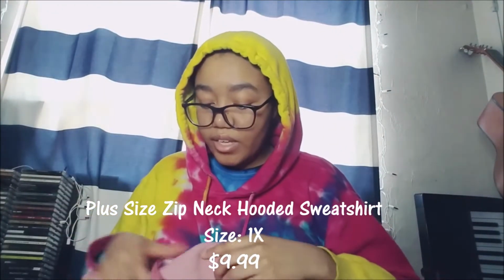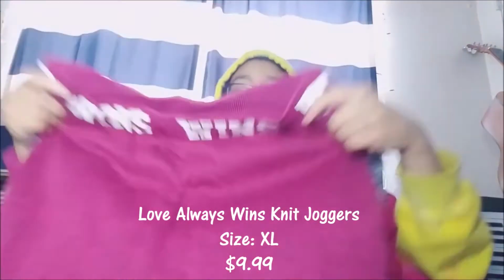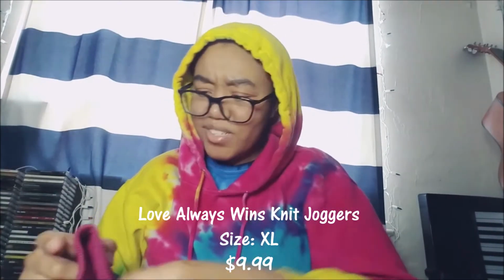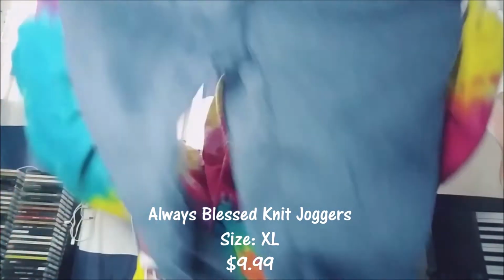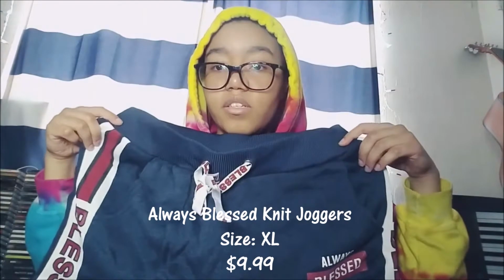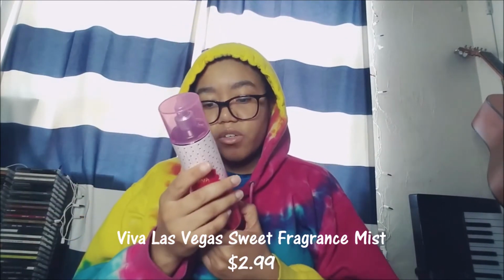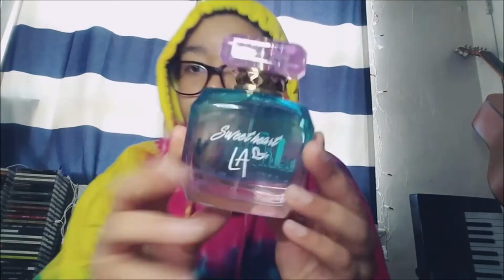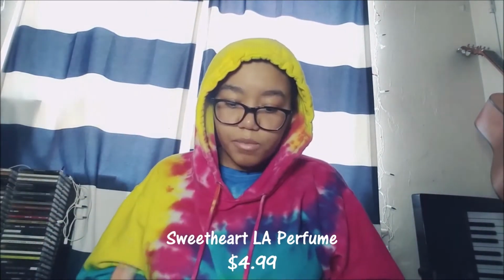💙RAINBOW SHOPS Haul 2020 Unboxing Clothes, Perfume, Boots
Hey Wassup Guys!? In this video I am doing an unboxing of some things I got from the online store Rainbow. I got some pretty nice things at a very cheap price including some perfumes! I'm still not too sure about how I feel about them yet lol but I will be doing a review on the perfumes soon.  The brand of perfume is Mirage brand, i got the scents, Sweetheart LA, Mysterious Party and Viva Las Vegas Sweet.
Other Tags:
rainbow shops haul
rainbow shops perfume haul
clothing haul
rainbow shops boots
rainbowshops
rainbowshops unboxing
rainbow shops xl